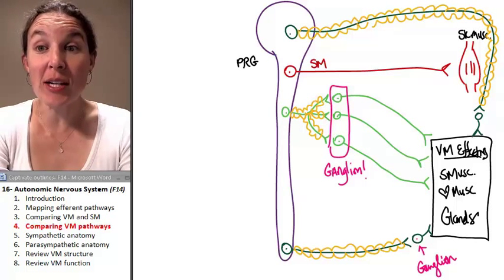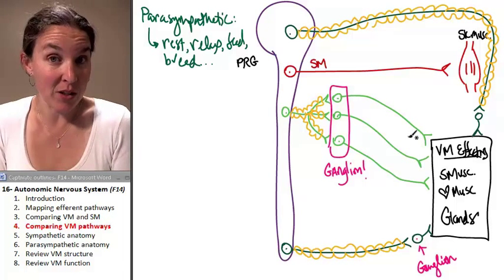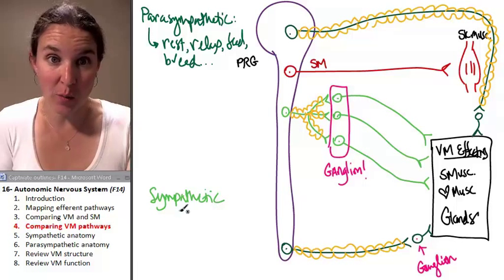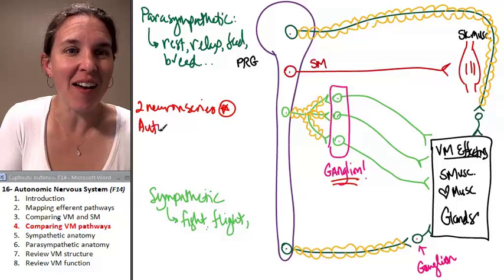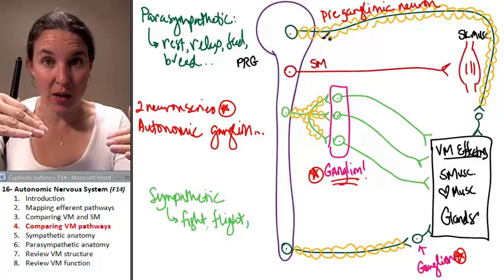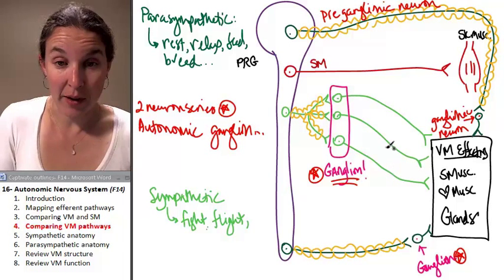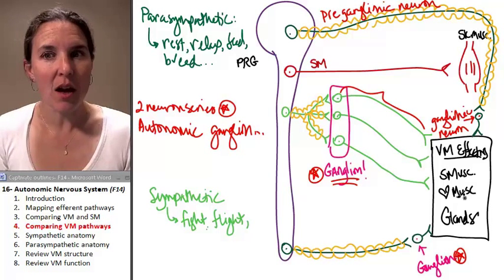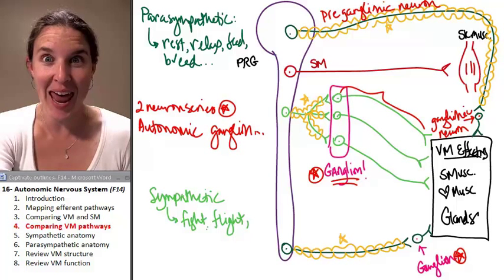Autonomic Nervous System 4- Comparing VM Pathways